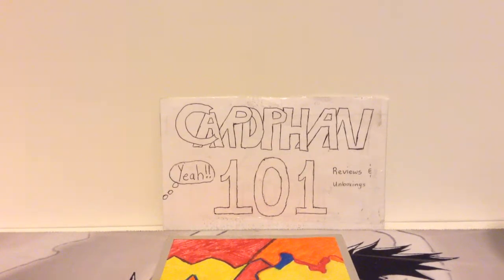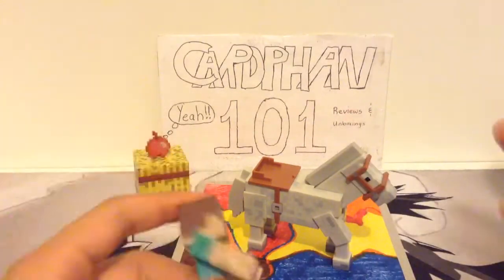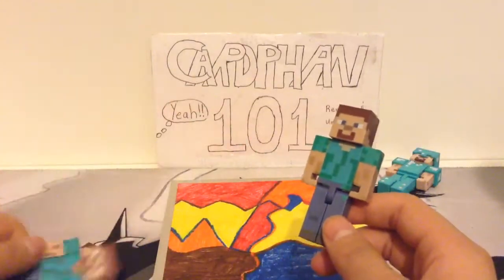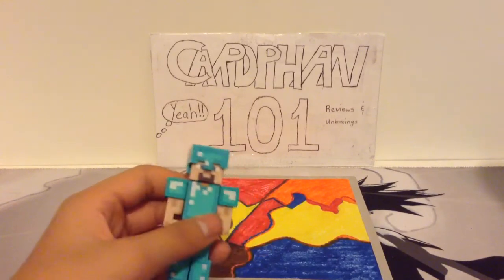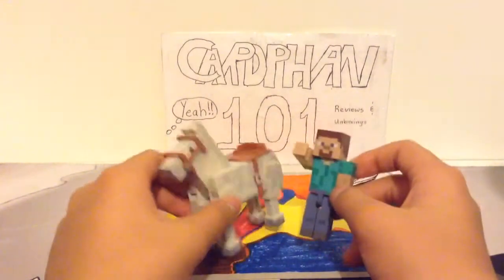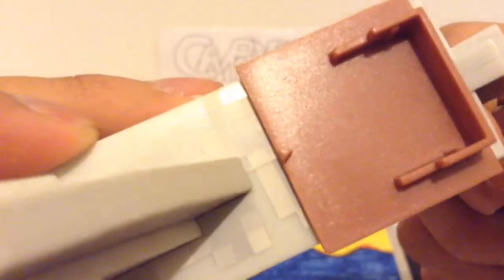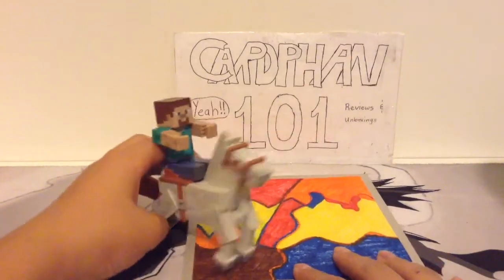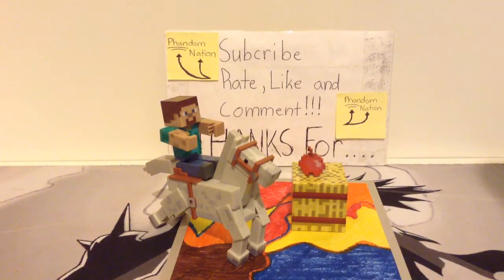Minecraft Series 2 Steve and Horse Pack Review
This is the Minecraft Steve and Horse Figure Pack from Jazwares Toys!